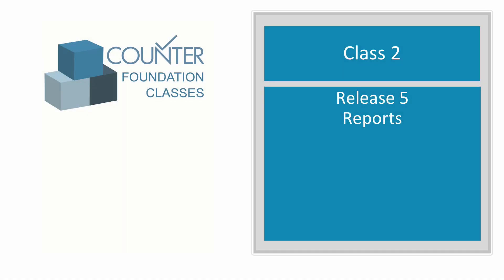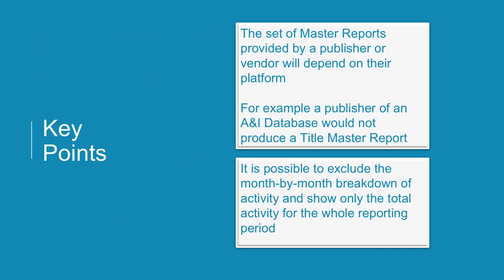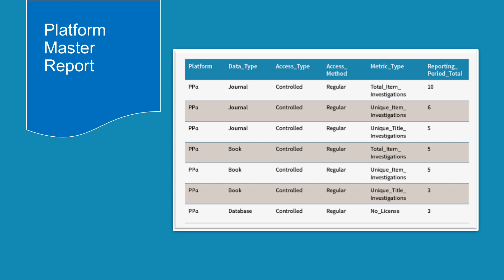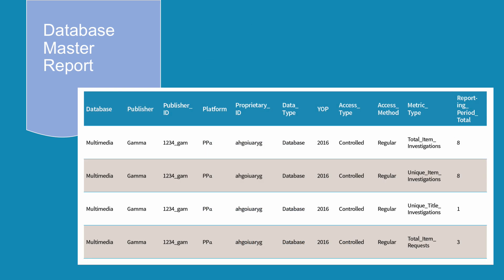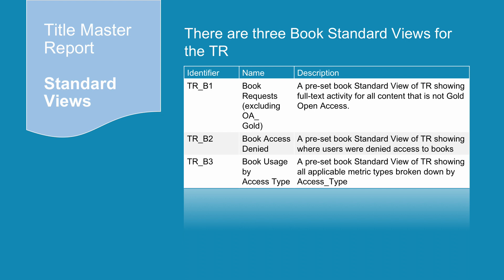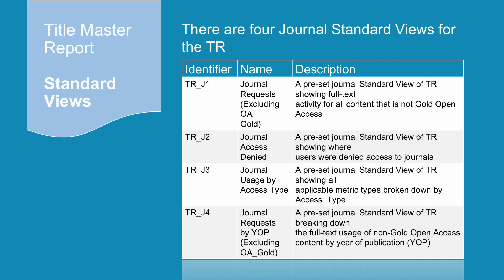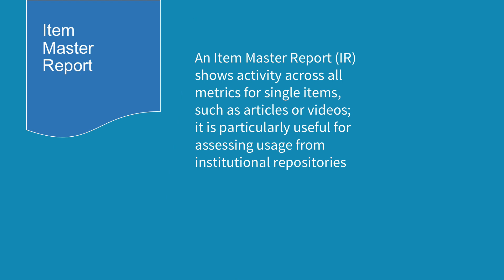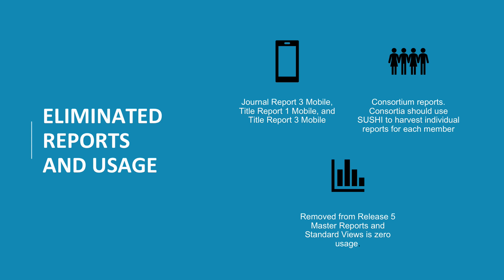Counter Foundation Class 2: Release 5 Reports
This class explains the new COUNTER Reports and what they mean